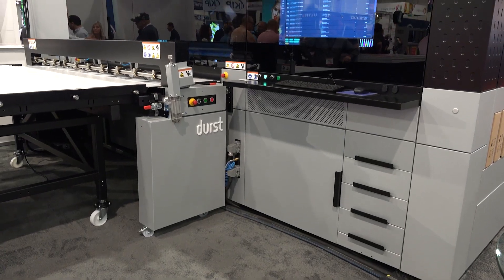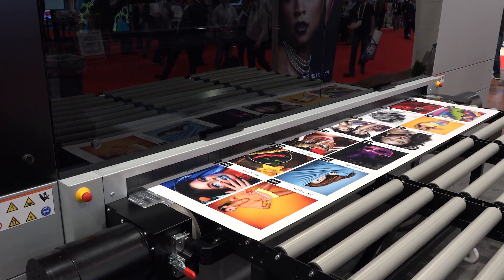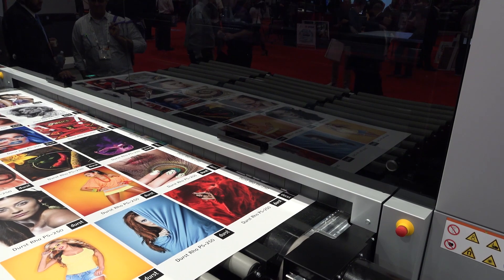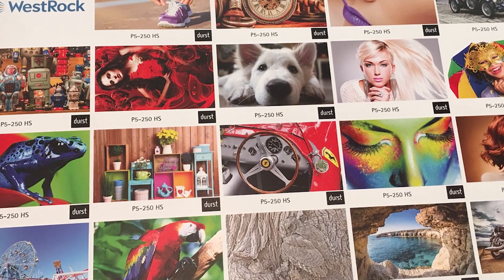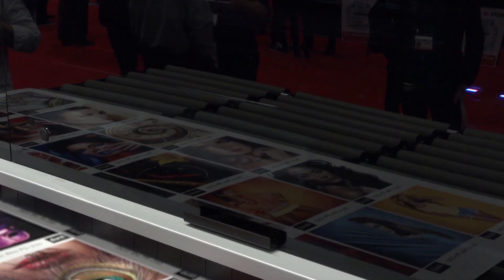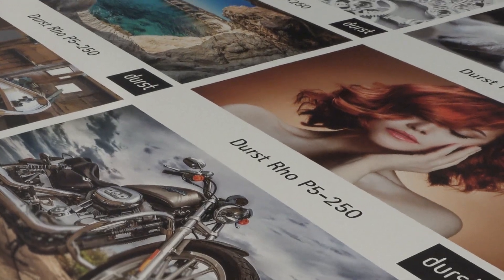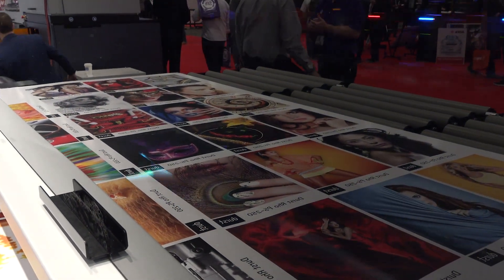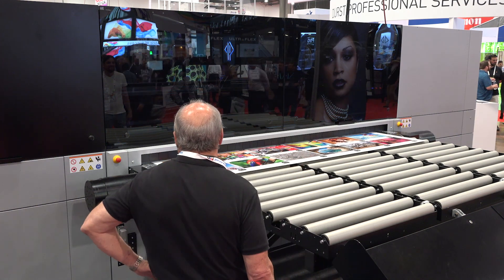Introducing Durst P5 250 HS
The Durst P5 line of large format UV printers has been built from the ground up by integrating feedback from Durst's top customers. It raises the bar in key areas like workflow, speed, productivity and print quality. It uses cutting edge Samba printheads, a totally redesigned drive system, vacuum system, and media transport. This is the new Master Class.